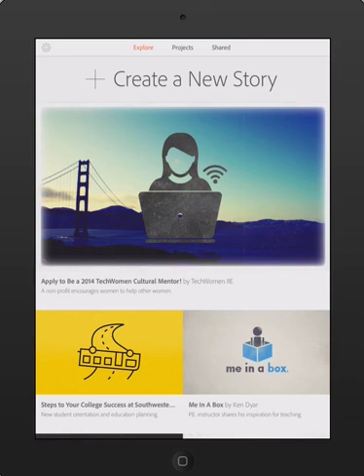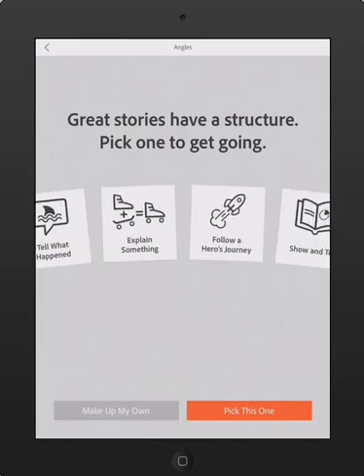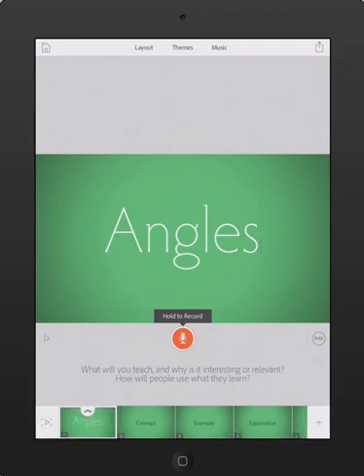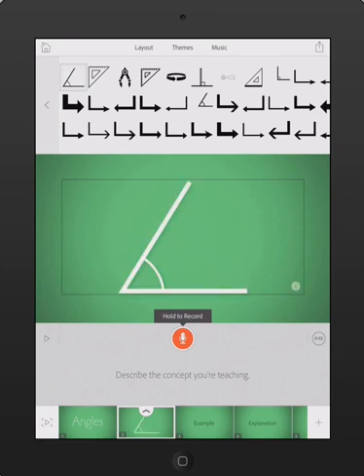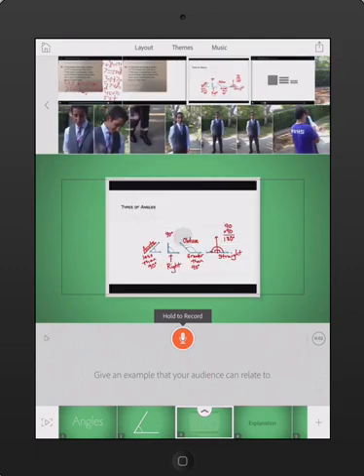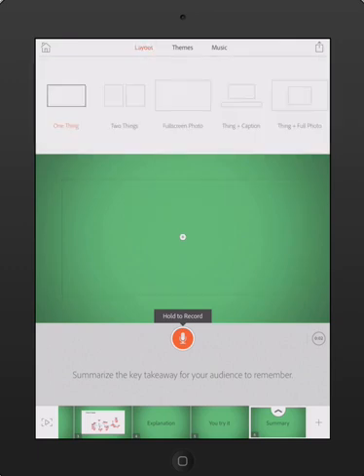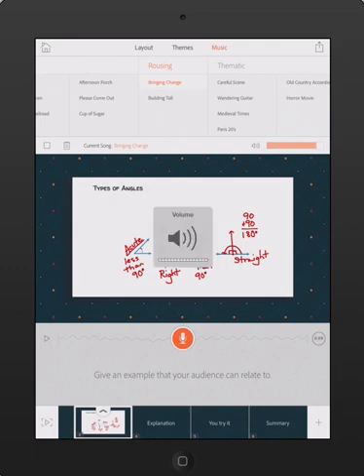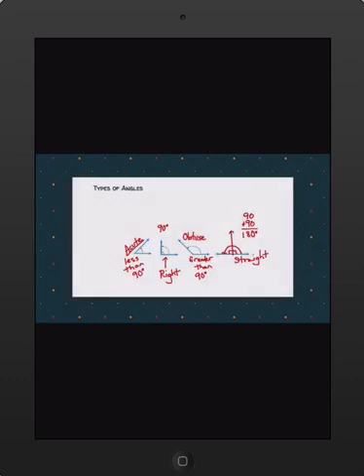Adobe Voice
A tutorial showing how to create a video that Shows What you Know! A great way to get your students creating formative assessments.